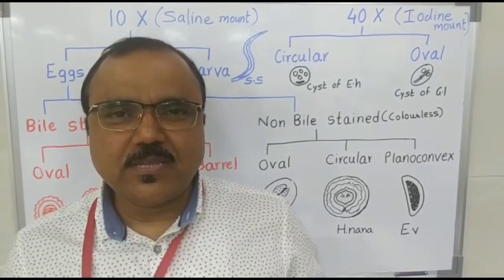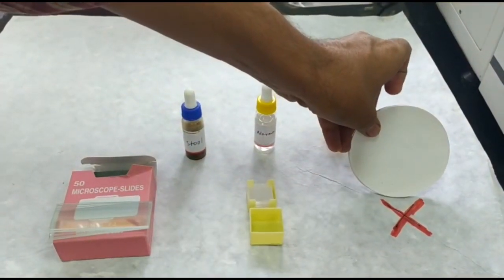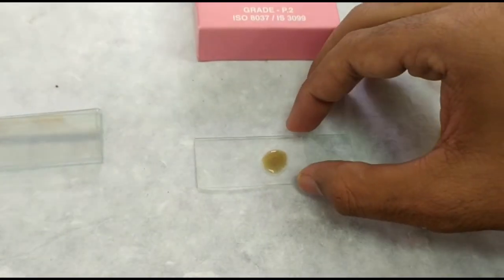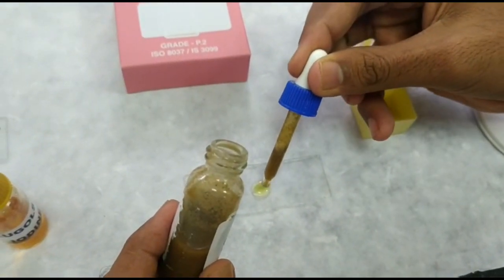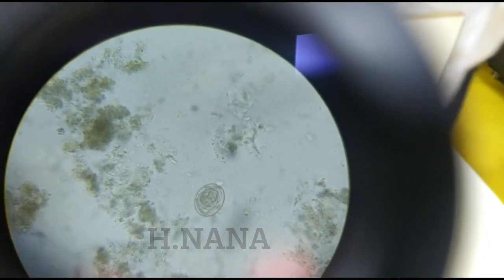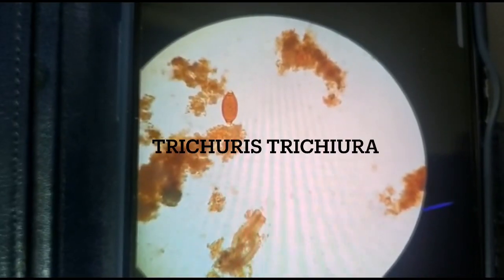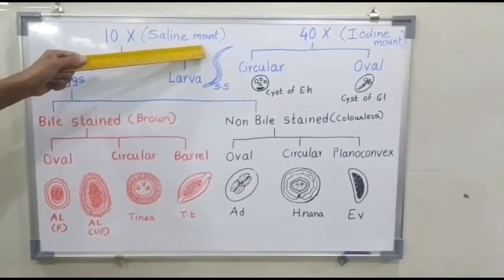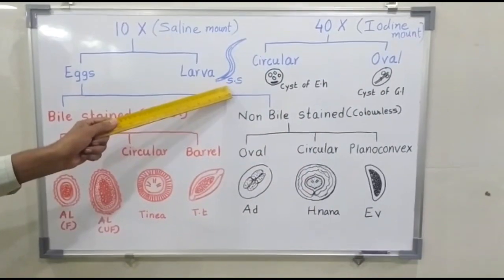APOORVA ACADEMICS: Tips to perform STOOL EXAMINATION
Mr. Charan Adhar Singh is currently working as a Lab Manager at Apoorva Diagnostic and Healthcare, Mira Road.

To avail the soft copy of both our books (Hall of Diagrams, Lab Diagnosis-Exclusive) please register yourself using the

WAY FORWARD:
We want to continue our journey with all of you. Please do share your expectations from Apoorva Academics